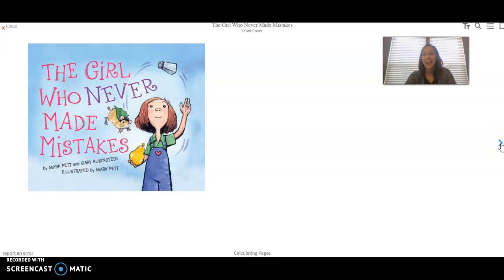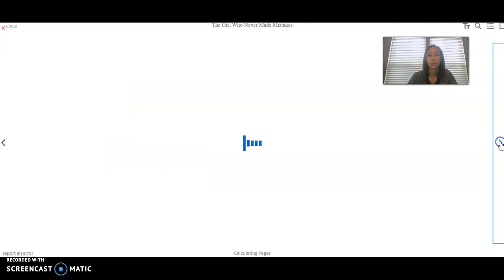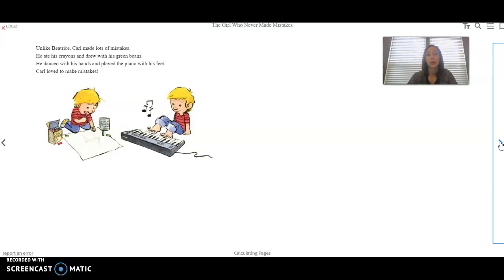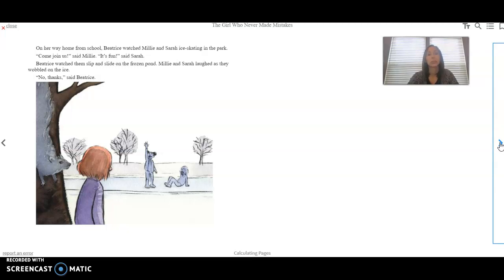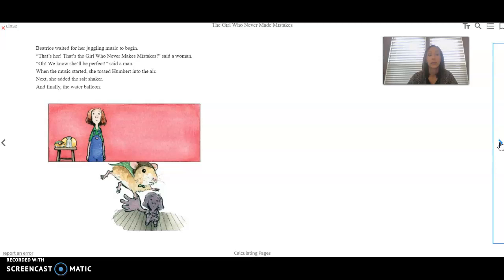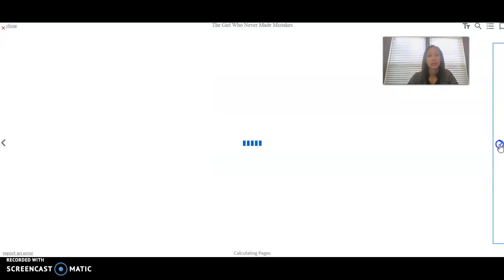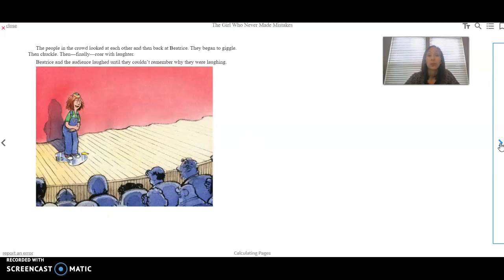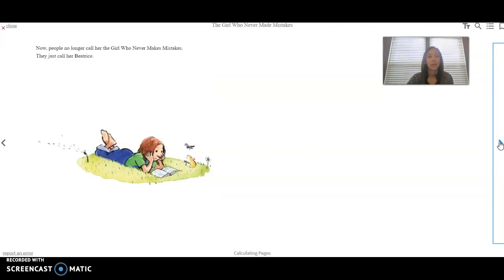Week 8 Read Aloud 3